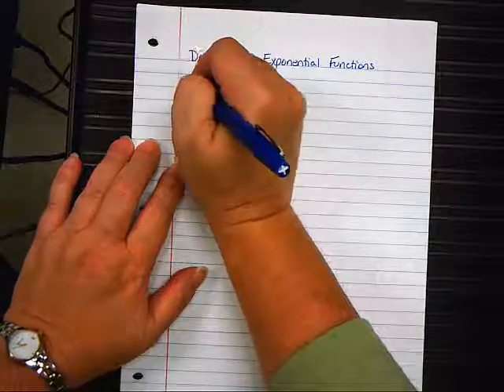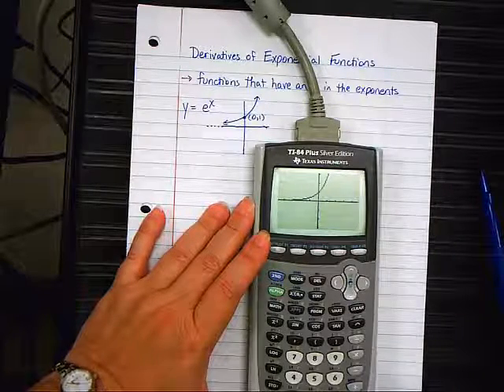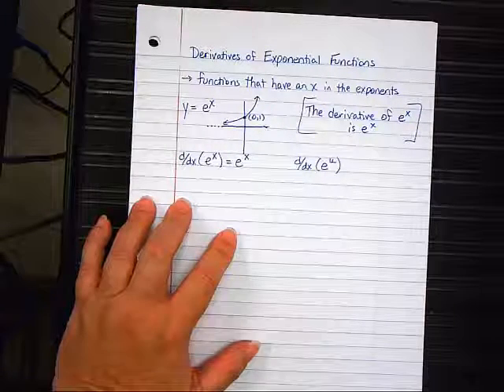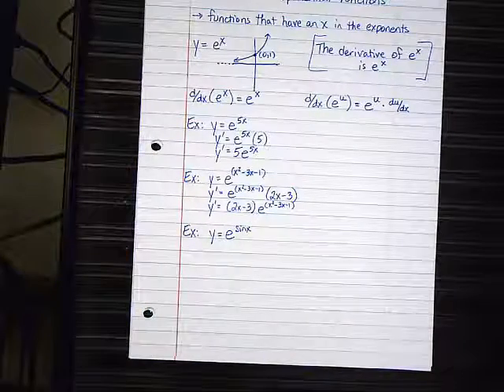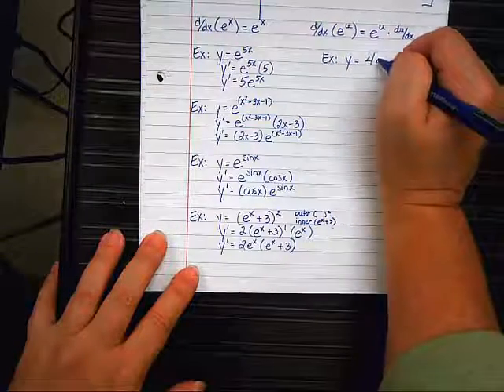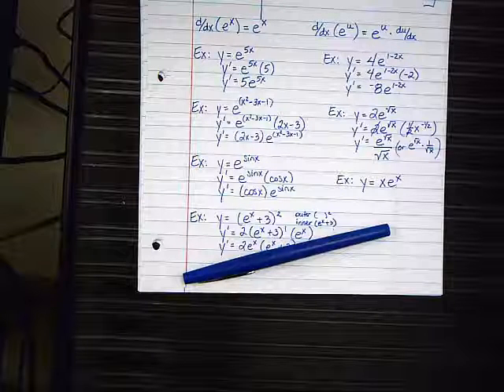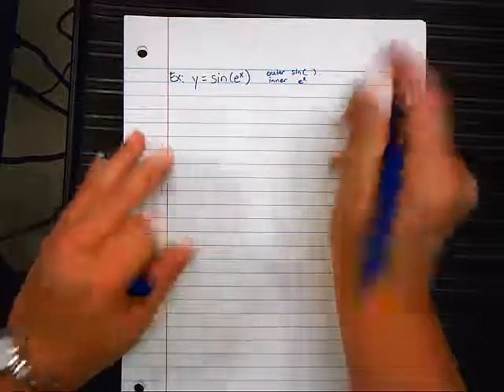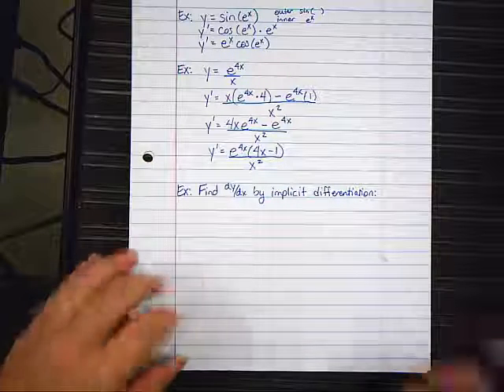Derivatives of Exponential Functions 1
This video begins the explanation of the derivative of the exponential function y=e^x. Many example problems are also covered.